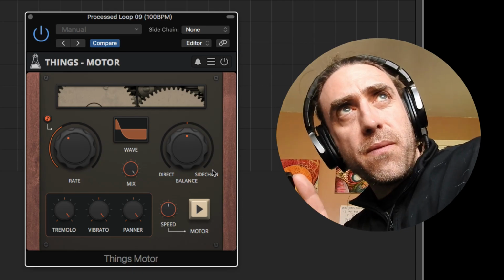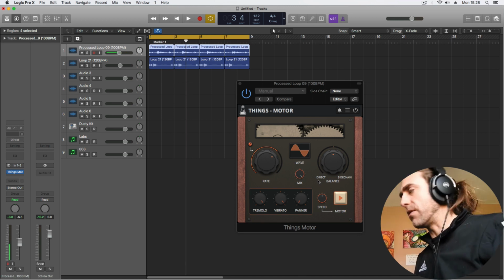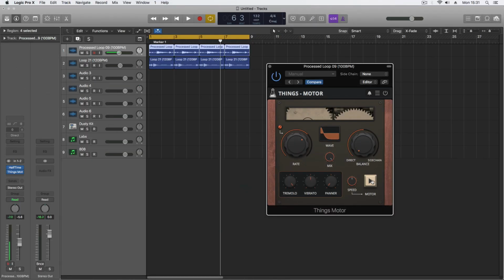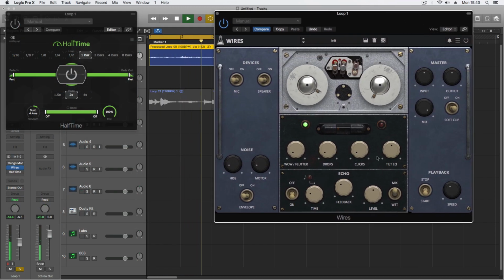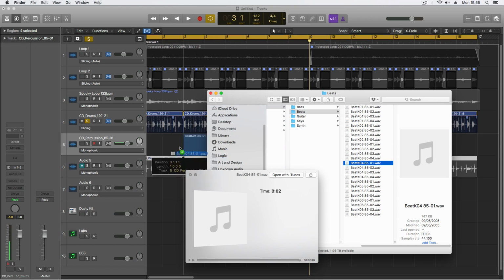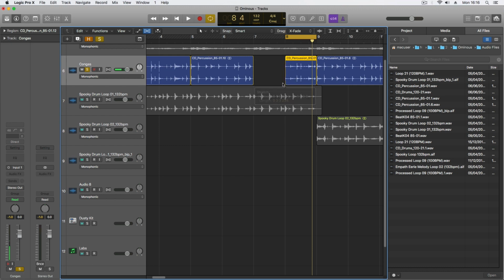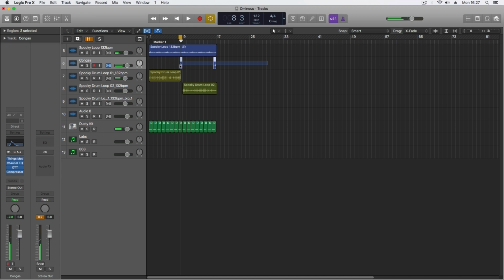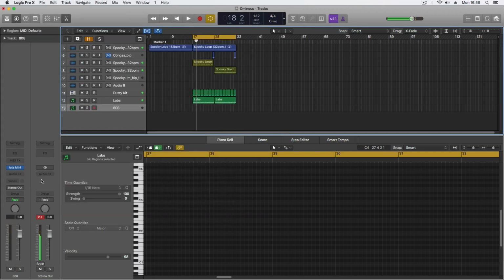Things Motor | Ominous Hip Hop Beat Making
Hello you lovely people! I'm back after a bit of time-out for being naughty!

Youtube put a three month ban on me for posting a music video, because apparently it violated their policy regarding medical misinformation. The doctor, whose professional opinions around lockdown measures etc. made it  into my video, is apparently not qualified to make such statements, according to YouTube policy makers.

Anyway, today we're taking a look at the relatively new plugin from Audio Thing - Things Motor. Made in conjunction with the YouTube creative powerhouse that is Hainbach, this is a unique and very powerful creative tool, in my opinion.

With it, I create a rather spooky sounding hip-hop type beat, hence the 'Ominous' title!

Things Motor is available (at the time of writing) for €9. A bit of a bargain and well worth checking out here:

As always, peace and love! xxx